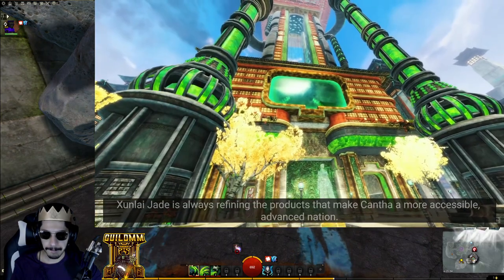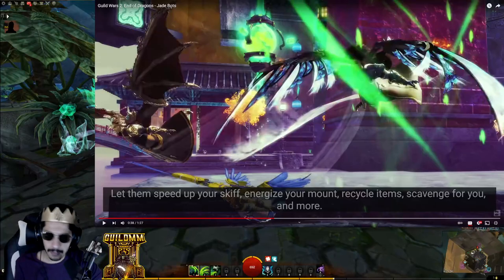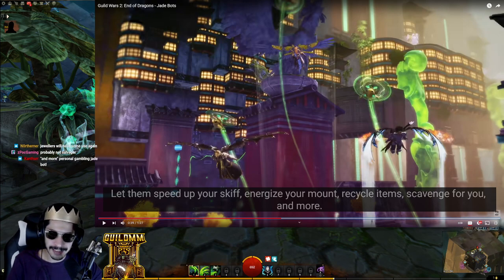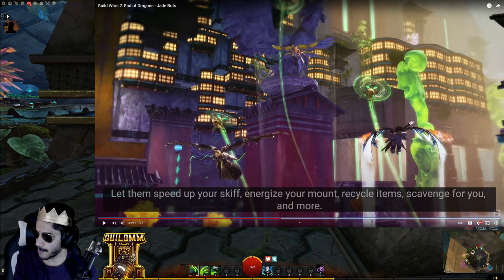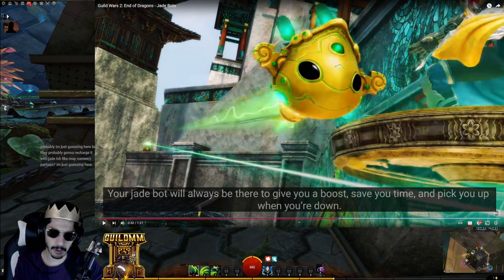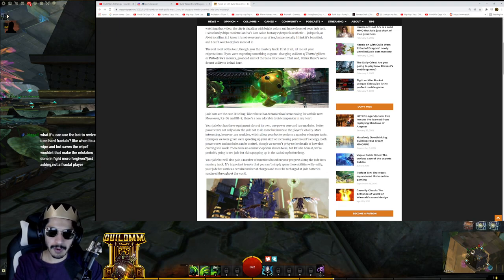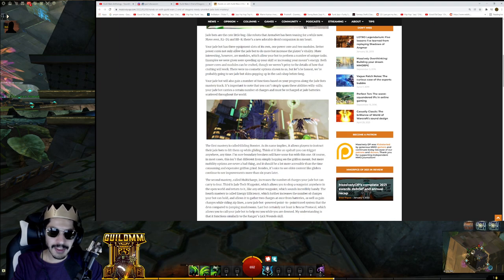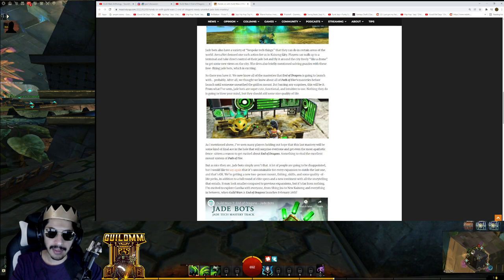Jade Bots Mastery Tech - Trailer and Review!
I am live on Twitch every Fri/Sat/Tue/Wed at 12pm EST.. Sundays twice a month!
Link to Jade Bot Mastery from Guild Wars 2